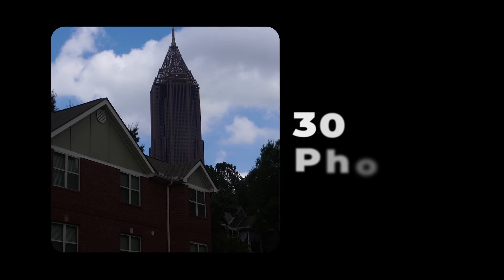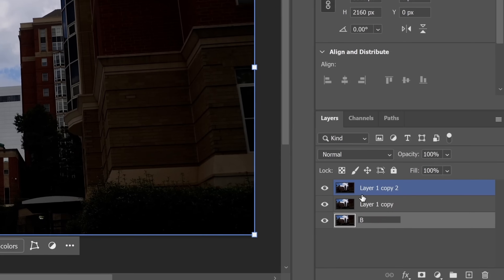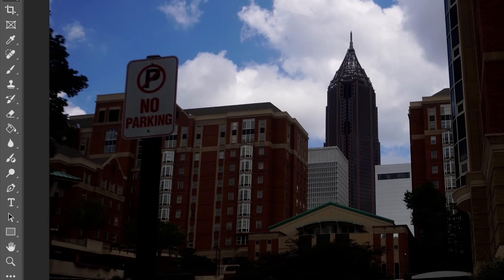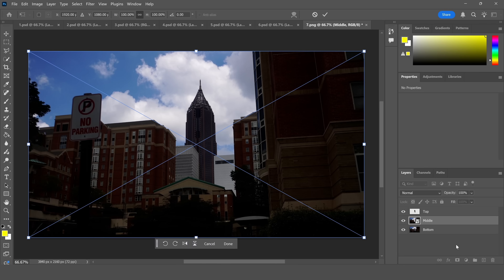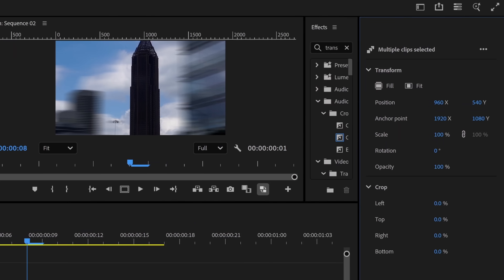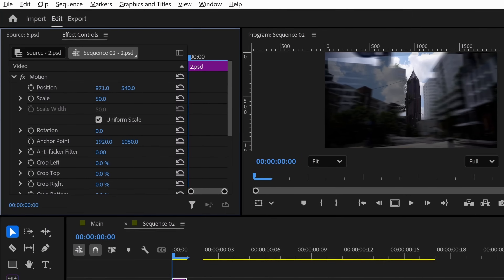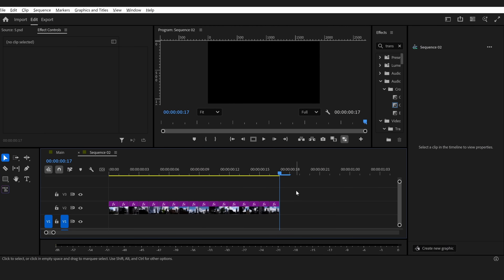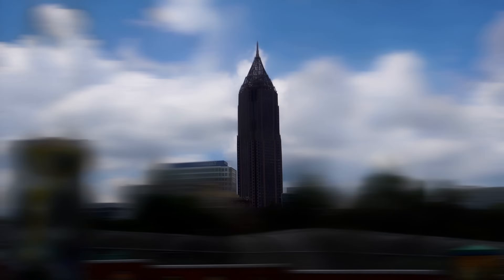Drone Tutorial... With No Drone | Lessons in Editing You Probably Missed | @Olufemii x Adobe Video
You might think that you need a drone to pull off a drone shot - but not necessarily! Using a combination of Photoshop and Premiere Pro, Josh Olufemii captures this golden hack using just a few select photos and a handful of maneuvers. Watch this space for more lessons in editing you probably didn't know!

CHAPTERS:
00:00–00:28 — Intro: Fake a Drone Shot with Photos
00:28–01:12 — Layer Setup & Photoshop Masking
01:12–01:54 — Adding Motion Blur in Photoshop
01:54–02:45 — Aligning the Shots in Premiere Pro
02:45–04:10 — Stacking & Match Cutting the Sequence